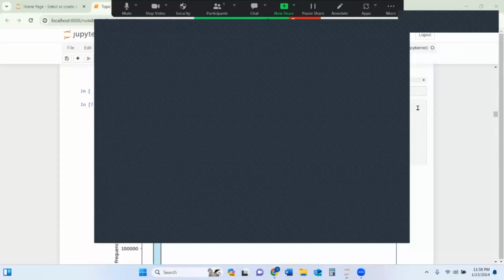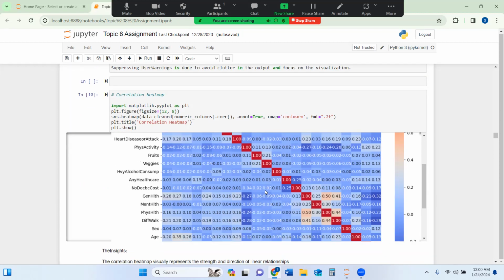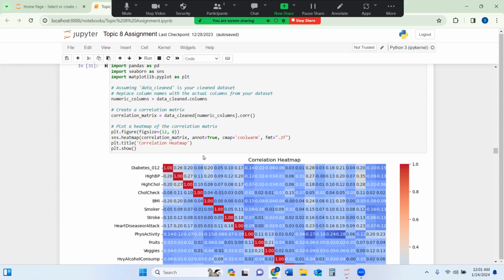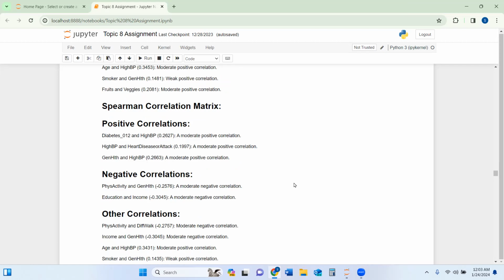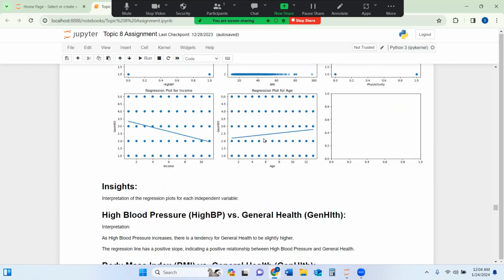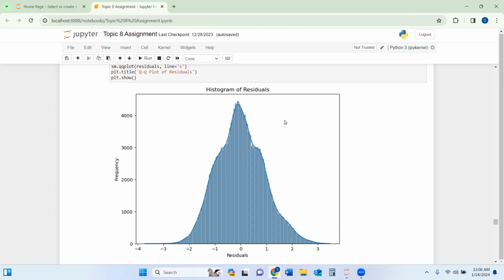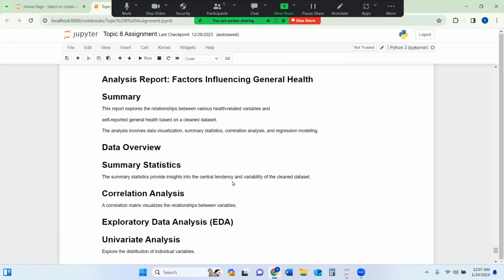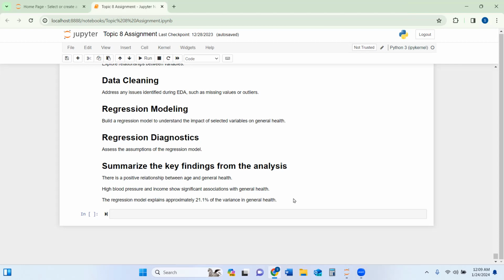Topic 8 Assignment video1098840033